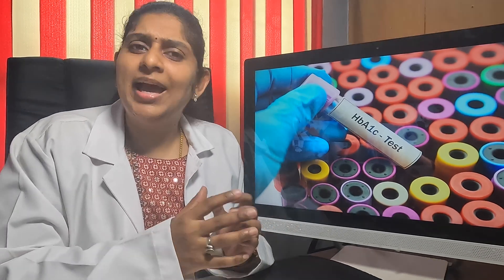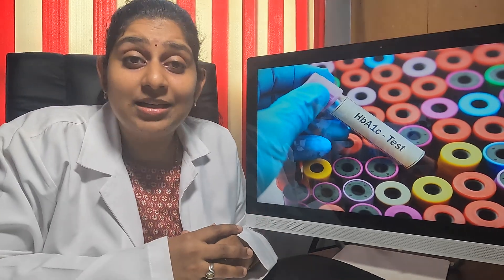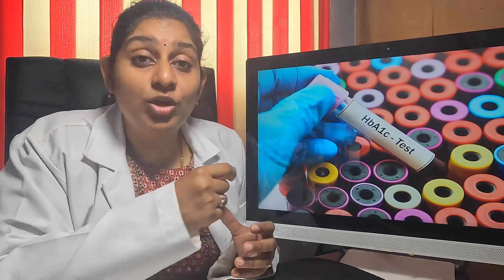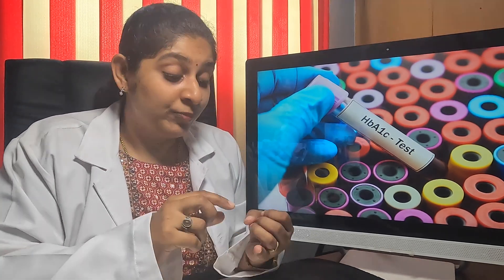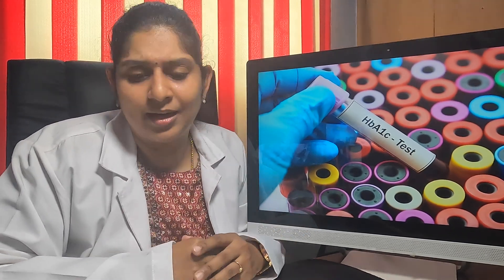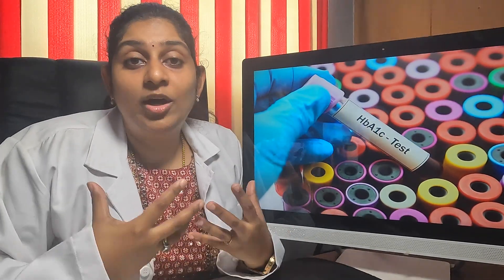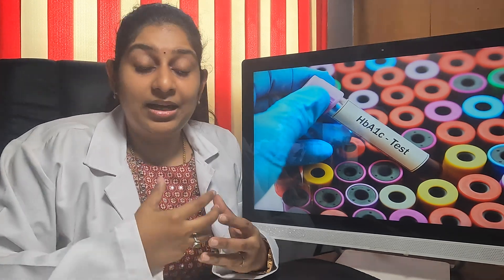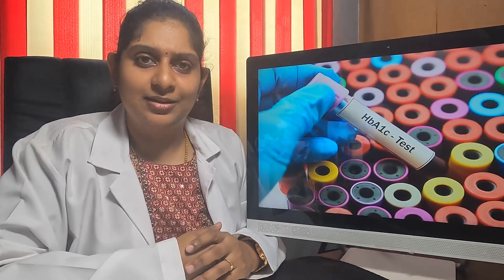HbA1c testing methods - cost effective and reliable ways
This video has the information on the different ways of obtaining HbA1c values and also the method which are reliable and cost effective.
Developing nations like India and African sub continent need cost effective, reliable and also time efficient ways to test HbA1c and all the information are shared in this video

Supporting Articles:
1.Quantitative measurement of HbA1c by an immunoturbidimetric assay compared to a standard HPLC method

2. Immunoturbidimetric assay of glycated hemoglobin

3. Method comparison of Particle Enhanced Immunoturbidimetry (PEIT) with High Performance Liquid Chromatography (HPLC) for glycated hemoglobin (HbA1c) analysis